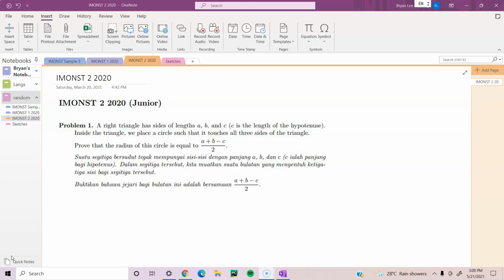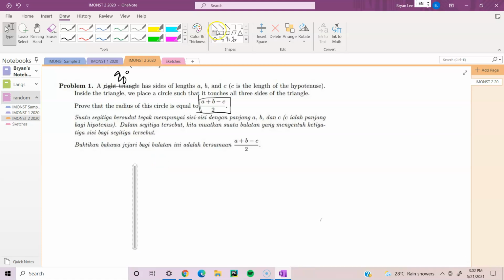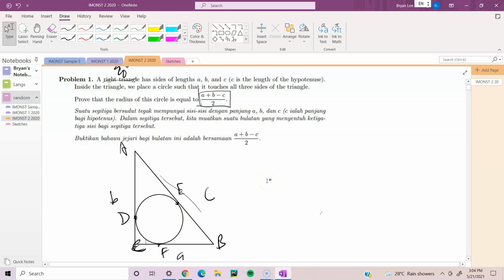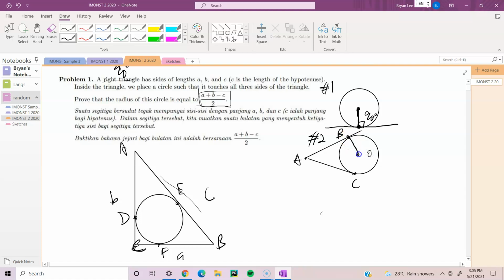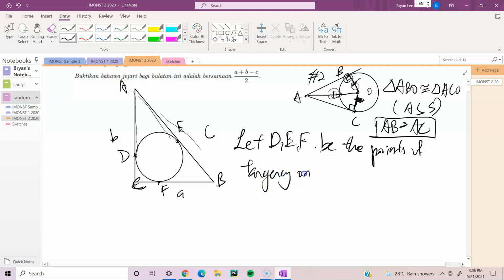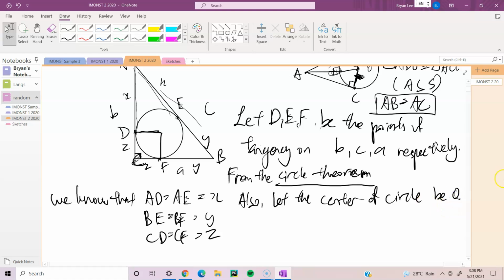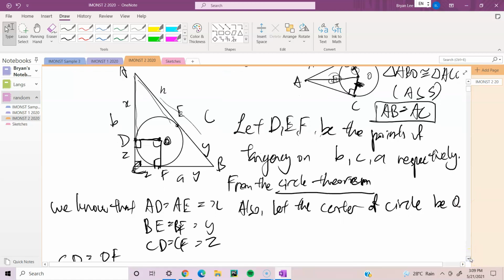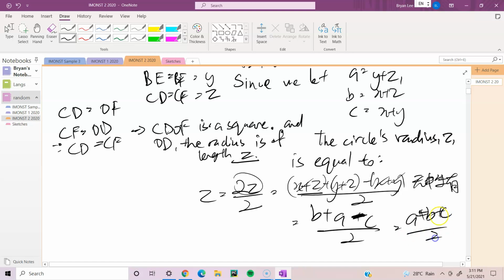IMONST 2020 Round 2 | Junior #1